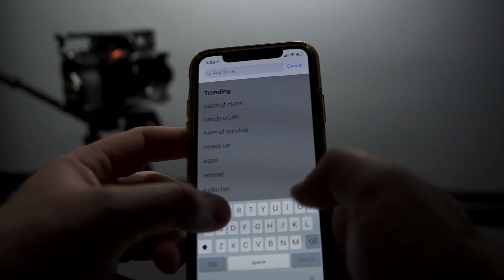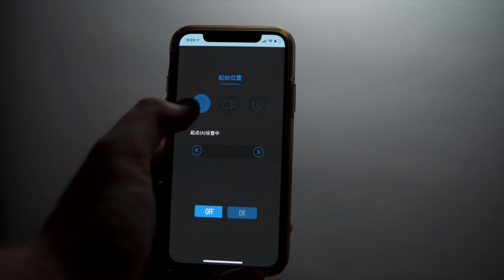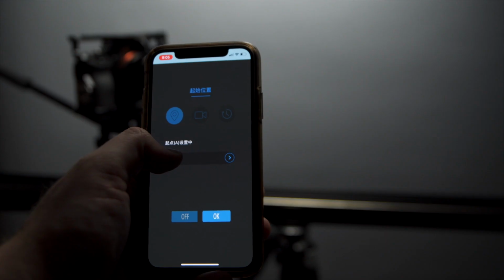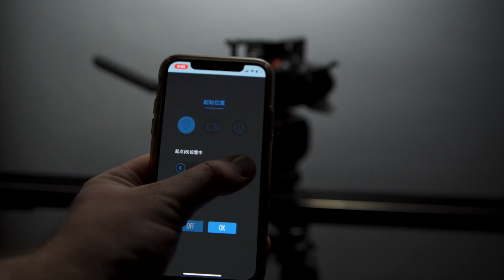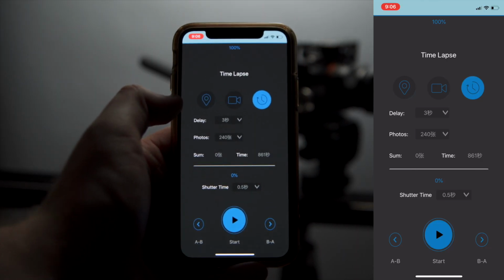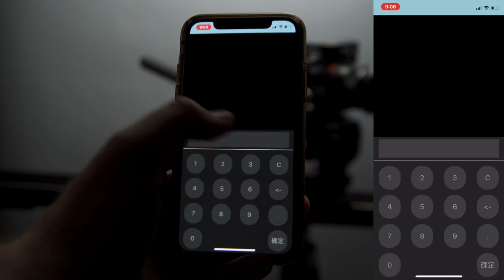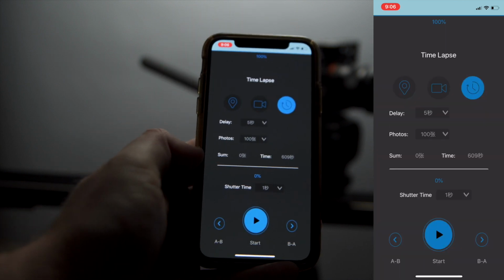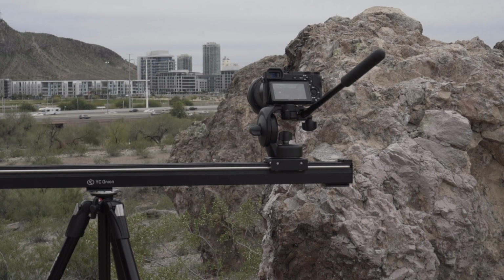How To Do Motion Time-Lapses with a Motorized Slider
Learn how to do motion time-lapses with a motorized slider.  Review of the New Chips motorized camera slider from YC Onion. Timelapses look really cool, but you can make them even more dynamic and "cinematic" by adding in some motion.  Using an electric motion slider is the best way to get moving time-lapses.

Fave book right now - Creativity Inc.

Motorized Camera Slider, Wireless Dolly Photography Camera Slider 39.3'' for DSLR Rail System, Gopro Video Slider and Time-Lapse Mode for Camera Motion Film APP Control

The team over at YC Onion was kind enough to send me this unit to test out, but they did not pay me to say anything. These are all the opinions of my own and this is not sponsored.